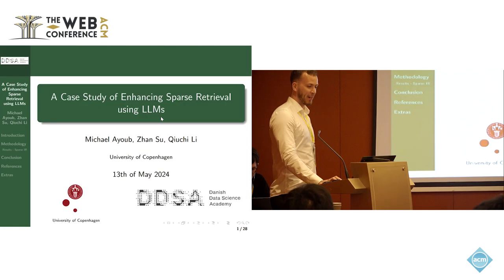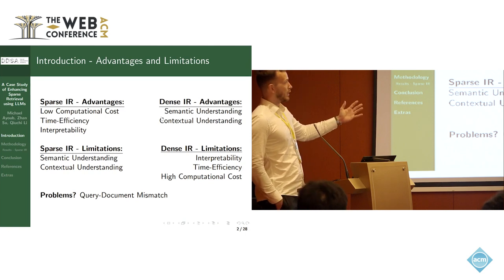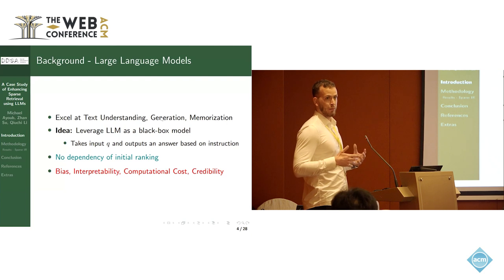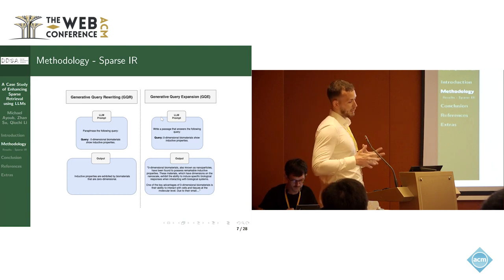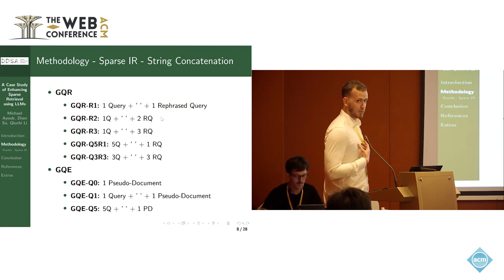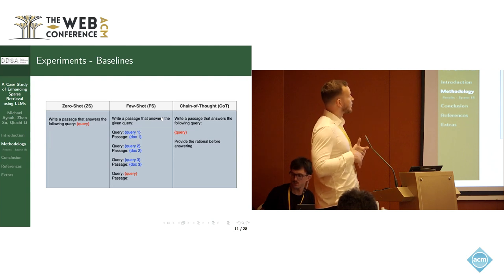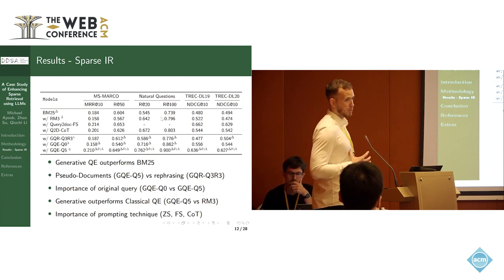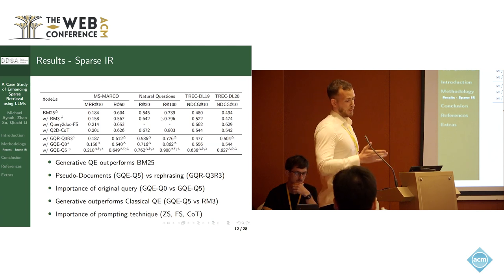A Case Study of Enhancing Sparse Retrieval using LLMs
Michael Antonios Kruse Ayoub, University of Copenhagen, Copenhagen, Denmark